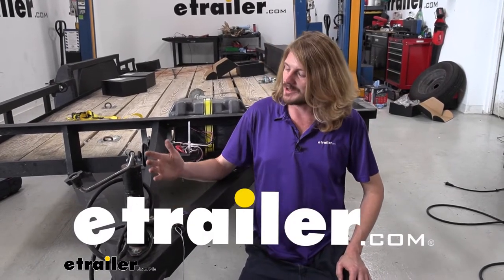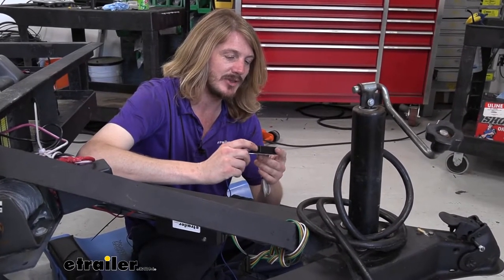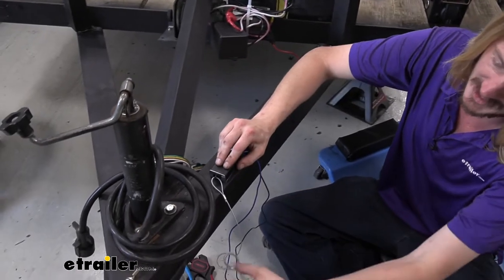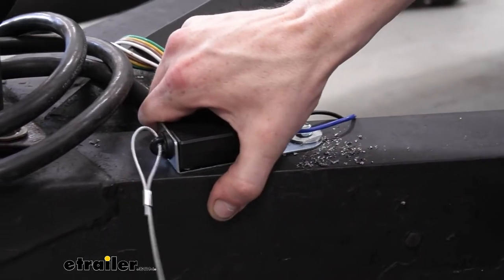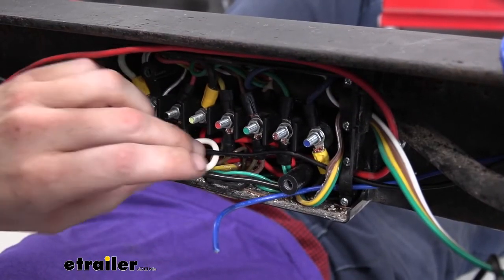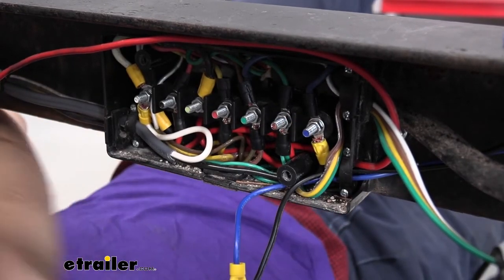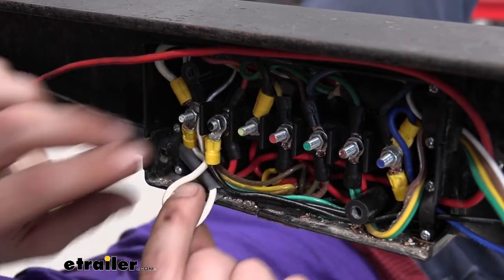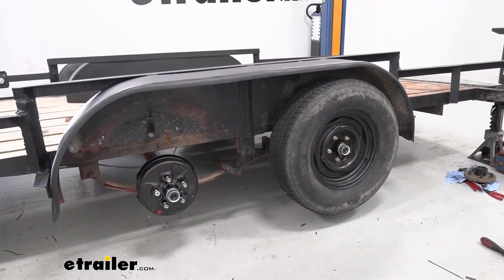etrailer | Replacement Breakaway Switch for Bright Way Trailer Breakaway Kits: The Breakdown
Click for more info and reviews of this Bright Way Trailer Breakaway Kit:

Hi there trailer owners. Today we're going to be taking a look at and showing you how to either add or replace your breakaway switch with one here from Bright Way Group. It's just gonna be your traditional breakaway switch. You can use it either as a replacement for a damaged switch that you've got out there or you can use it to add one to a trailer that didn't have one already. This particular trailer here is my own personal trailer, I had no brakes on it whatsoever so we added those. And to ensure that we've got the maximum amount of safety here, we put a breakaway switch on the front.

So that way in the rare event of a catastrophic disconnect, we are gonna be as protected as we can be. With our switch, we do get our lead here that does come pre-installed onto the switch head there for the pin. You do get about four foot of lead there, so that's plenty of lead. You can kind of just see here compared to my safety chains. I'll have plenty of length to get up to my trailer, still a little bit extra there.

So it's nice that you've got plenty of length there. So that gives you a little bit of flexibility on where you wanna mount it. Whether you're wanting to mount it under on the underside, on top, on the side, wherever. That's all up to you. Pretty much everything you would expect from a breakaway switch.

It's pretty common on its size. There are smaller breakaway switches out there but me personally, I prefer this traditional size. It just feels nice and quality built. Some of the smaller ones feel a little bit cheaper to me. I like having the large area here at the back for my attachment.

Now you will have to provide your own hardware. And if you are gonna use any kind of junction box, you'll have to provide your own ring terminals. But it is just our standard to wire just like every other breakaway switch. So if you wanna follow along with us, we'll show you how to get this mounted up and wired into your trailer. We'll begin our installation here at the front of the trailer. We'll need to mount up our breakaway switch. Now, there's a few reasons why you would be wanting to install one of these. It could be because your old breakaway switch. You came out there and did the test by pulling the pin and it didn't activate your brakes. If that is the case, before you replace the switch there's a couple of things you should check first. You should charge up your battery, make sure your battery's topped off. Cause if your battery's weak it may not activate the brakes. And then do a quick visual check on your wiring to make sure that there's no breaks from there to the back. If you don't see anything like that going on, if there's no breaks and your battery's charged up and it still doesn't work, there's a good chance that the contacts are just worn out in your switch and no longer activating anymore. Cause these do sit out in the elements, so it's not uncommon for corrosion and stuff like that to occur on the inside of these after several of years of sitting outside. Now on our particular trailer here, this is my personal trailer and it didn't have trailer breaks on it. We just added them. So to make sure that we stay as safe as we can be when towing, we're gonna add a breakaway switch here to the front. There's a battery on this trailer that we can hook to to activate the switch in the event of a catastrophic disconnect. So we're gonna start by mounting it there. Normally you would just replace where your old switch was. Just take the old one off and put it in the same location. But since my trailer didn't have any brakes, we get to choose where we want to put it. Ideally, you want to put it in a location where, when the pin here is pulled in the event of a catastrophic disconnect, that it can pull the pin straight outward. Cause if you're pulling at an angle or anything like that, that could actually cause it to just break the plastic end off there and not pull the pin, defeating its purpose. But if you have a nice, straight pull like we see here, and it does take a little bit of force, It will come out of there. But again, you saw how much force it takes from doing a straight pull. So if you we're pulling at a side angle it would just never pull that out of there, it would break the end of it off of there. So that's one of the most important things, is making sure that we are gonna be able to have a good pull. So we're gonna put ours in this location here. That way it's gonna be close enough to the front that I k